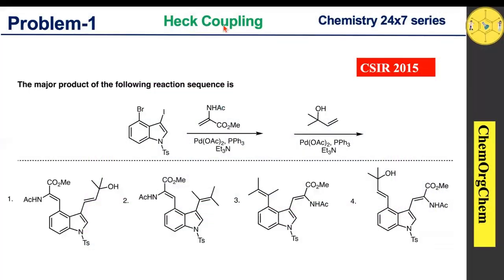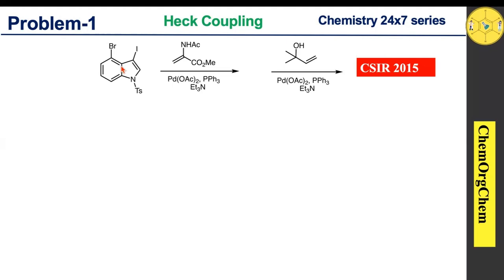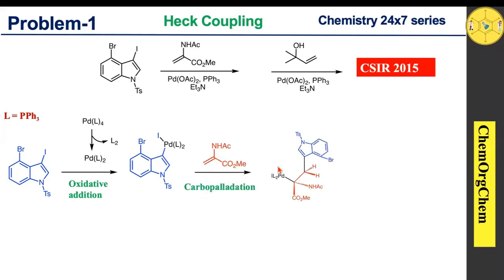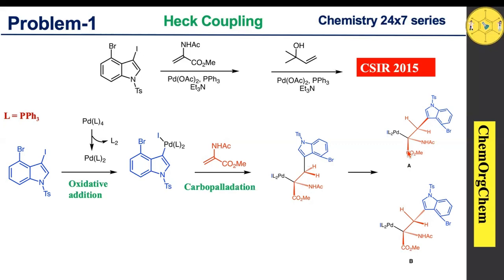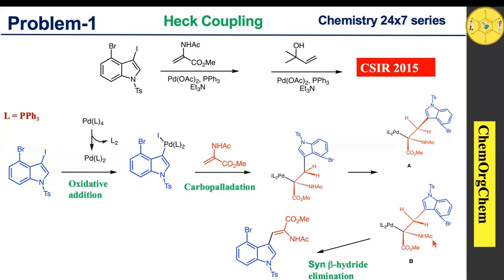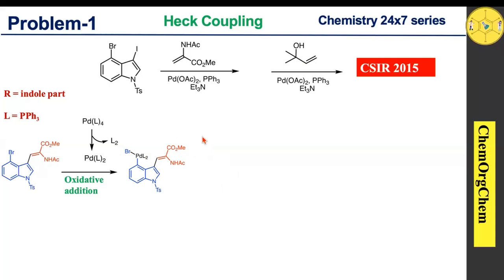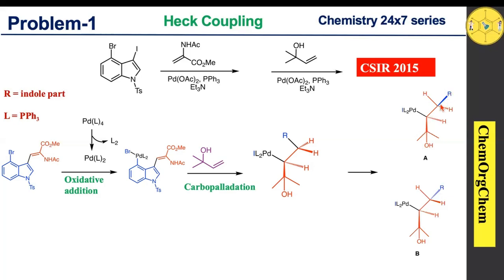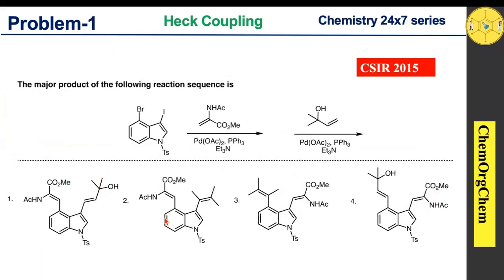Heck Cross-Coupling |Selectivity | CSIR 2015 |Problem Solved ChemOrgChem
🧪✨ Join me in this comprehensive guide where we explore the fascinating world of organic chemistry and synthesis using Heck Coupling in reactions. 🌐🔍 Whether you're studying chemistry or preparing for competitive exams, this video breaks down complex concepts into manageable steps. 🚀💡 Let's master these concepts together and enhance your understanding of Heck Coupling through detailed explanations and practice problems! 📚👩‍🔬👨‍🔬

Heck Coupling: